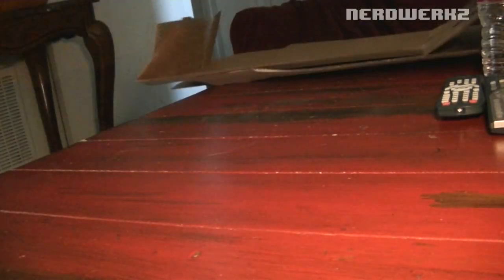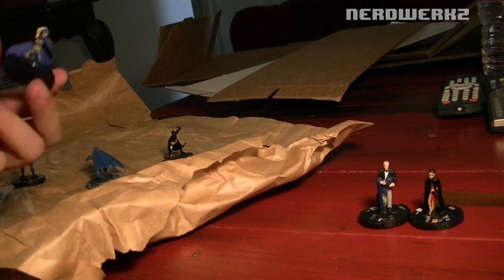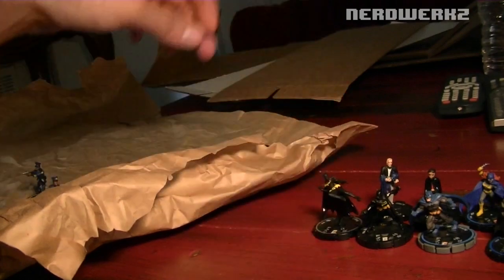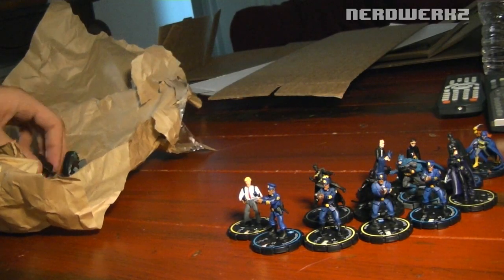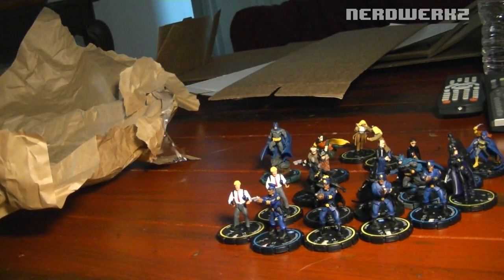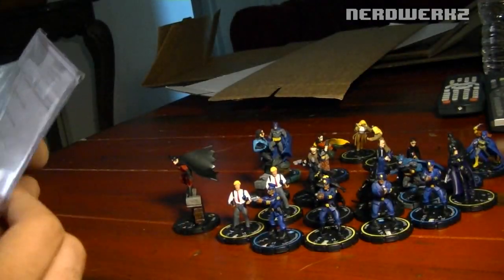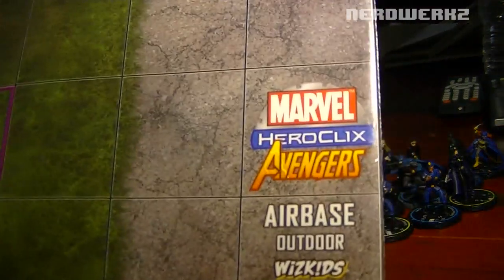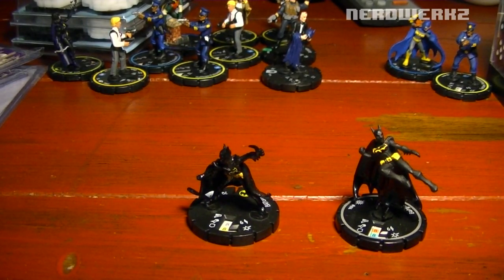HeroClix Unboxing: Theme Team Batman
Join me as I put together the ultimate Batman Themed Heroclix force!!